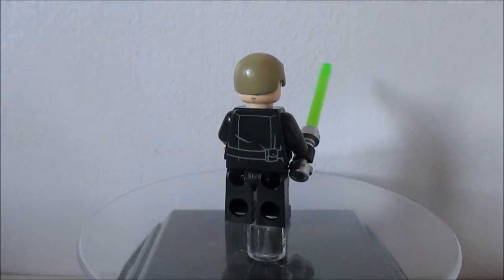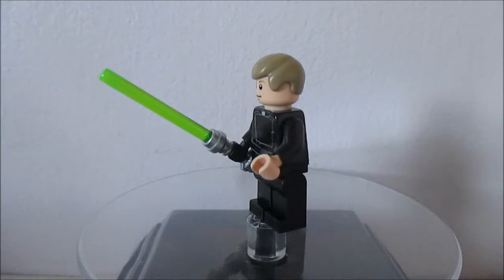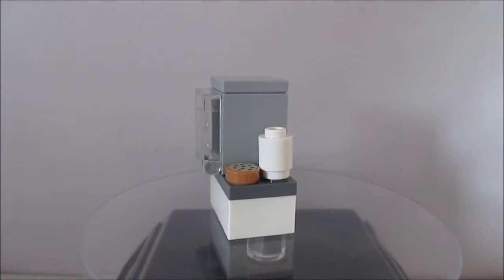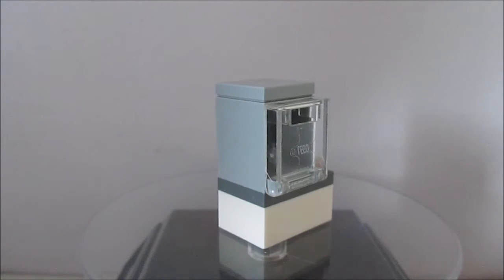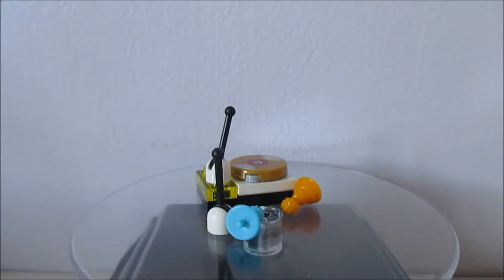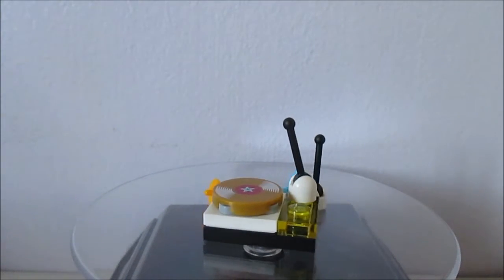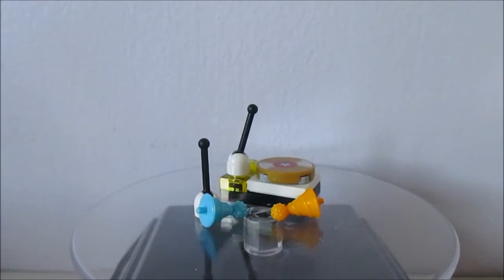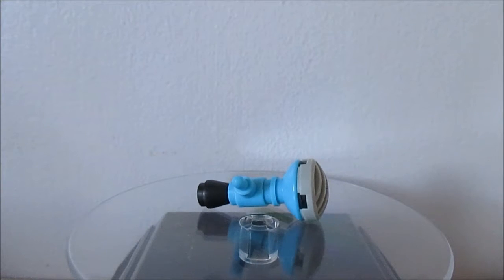Day 19 Lego Star Wars 75146, Lego City 60133, Lego Friends 41131 and Minions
19th day of builds :)